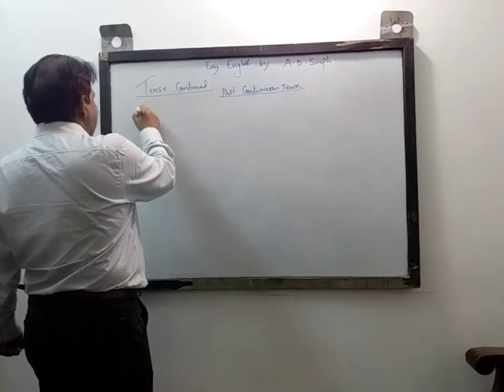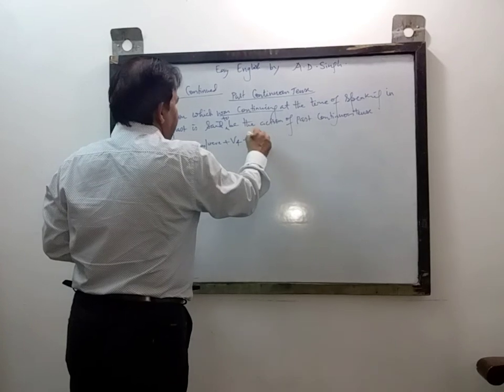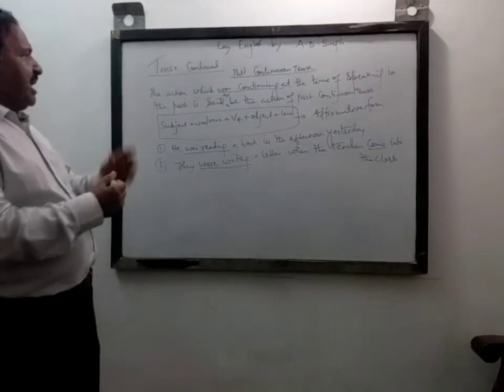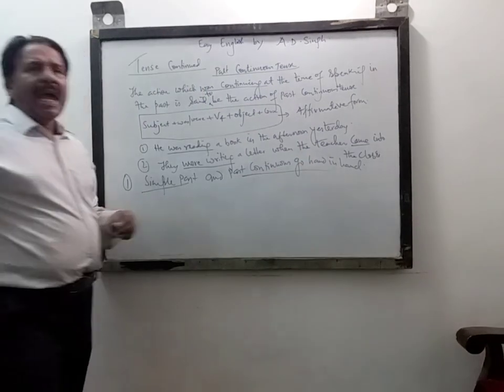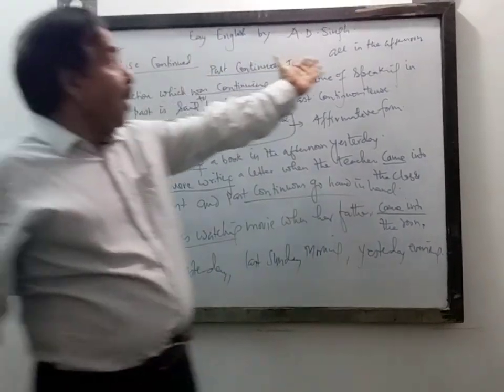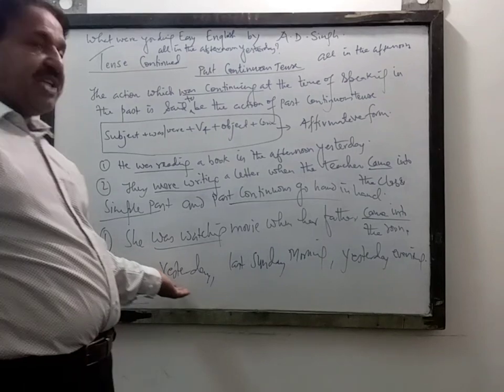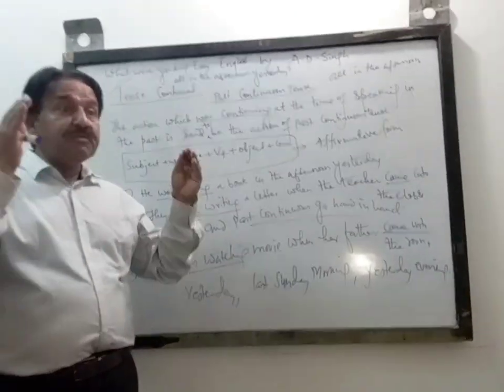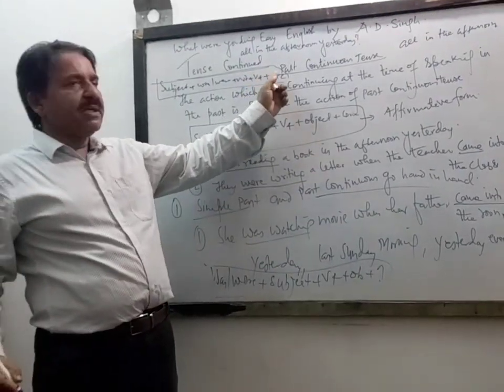Tense continued part-3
Past continuous tense and it's usage